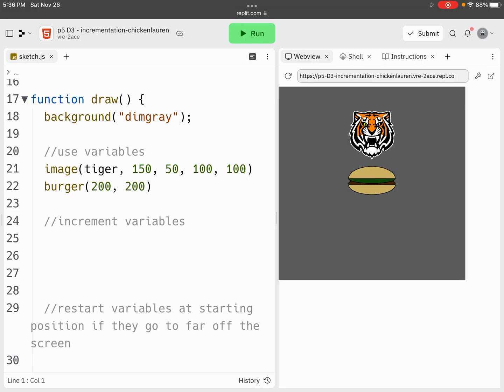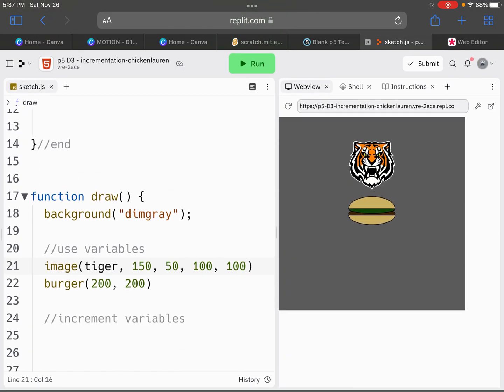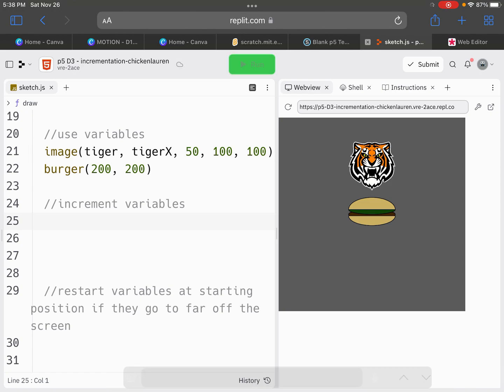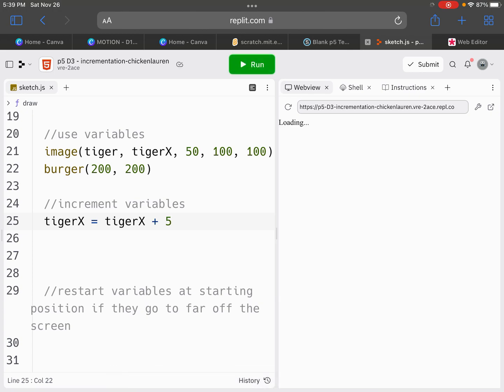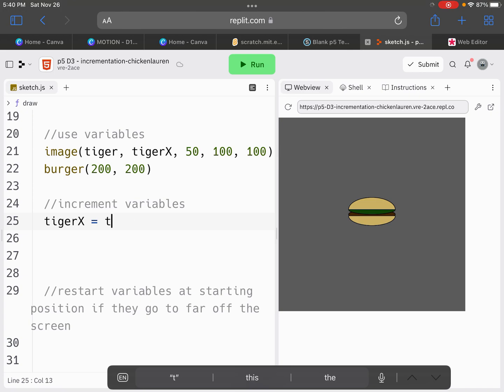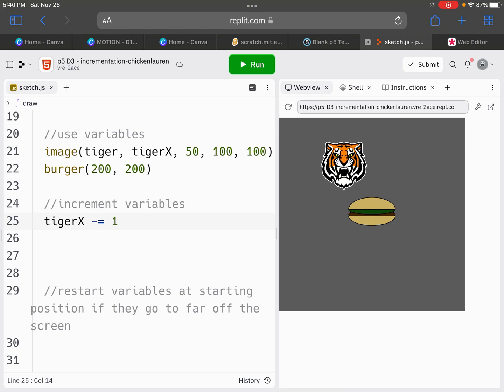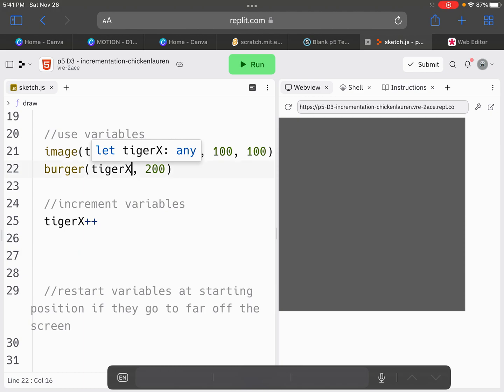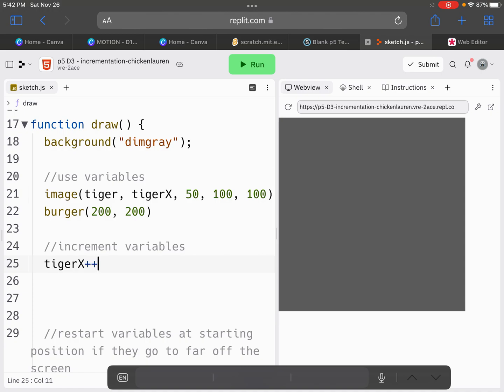increment a variable in p5.js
Students have already learned about global vs local variables, how images can be stored in a variable, and how to make a custom function. In this video they will learn how to increment a variable to make an image move across the screen. They will learn how to make it move right or left and they will learn short hand for incrementation.